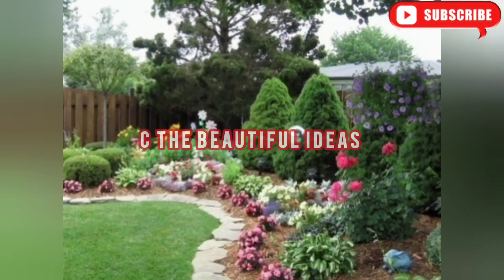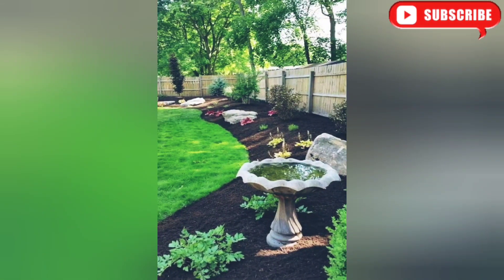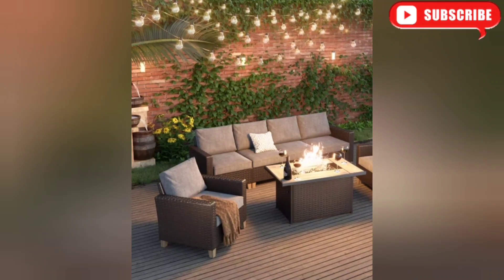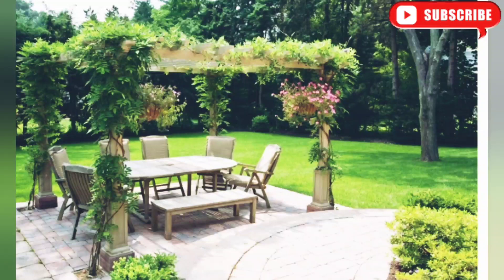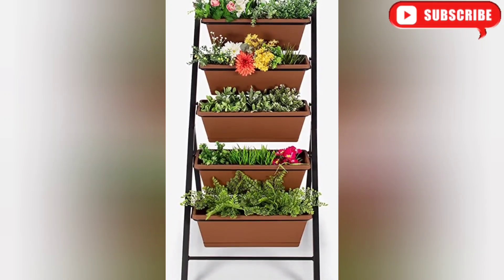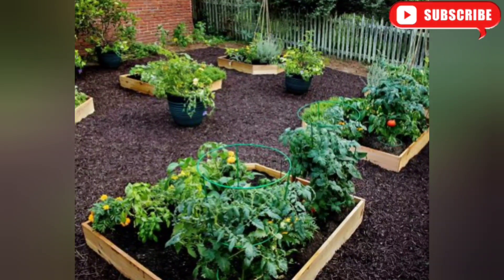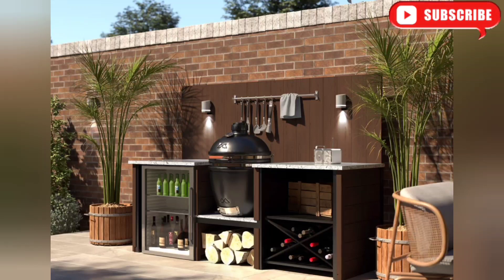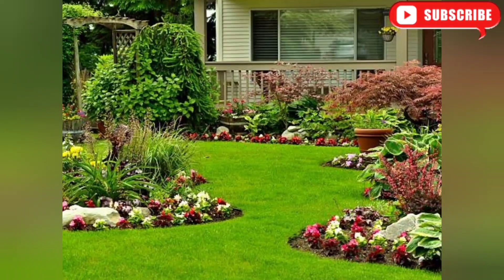Top 10 Landscaping Ideas That Will Transform Your Outdoor Space / Garden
Top 10 Landscaping Ideas That Will Transform Your Outdoor Space